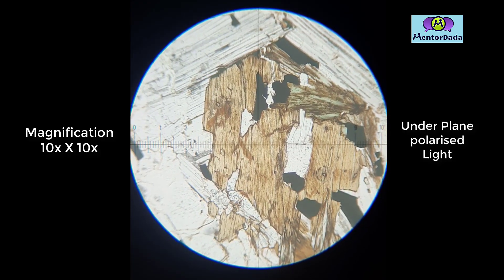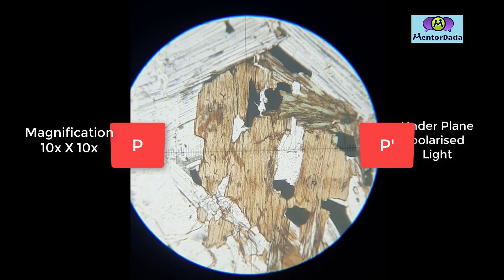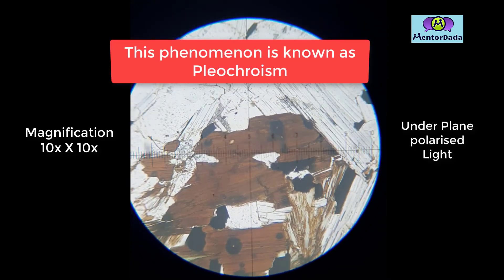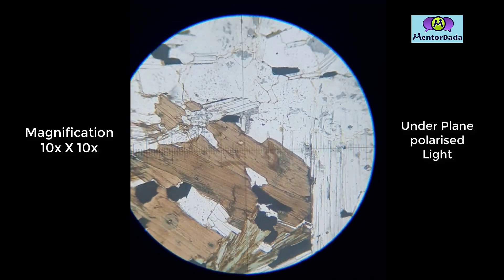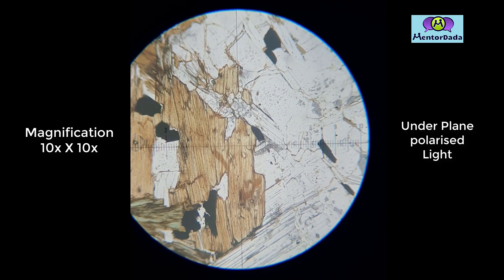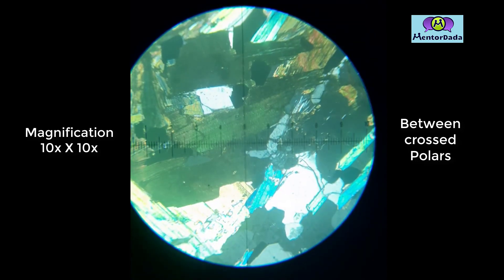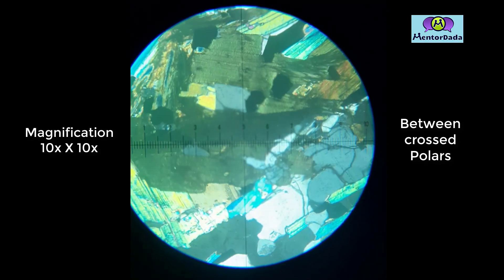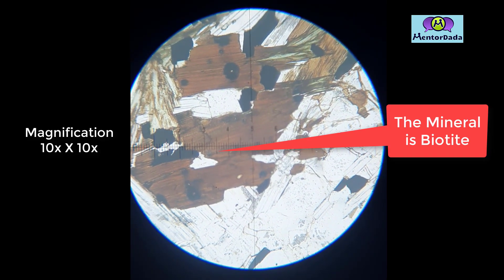Optical Properties of Rock forming Minerals under Microscope | Thin Section | Biotite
This video contains description of Biotite's optical properties in thin section.